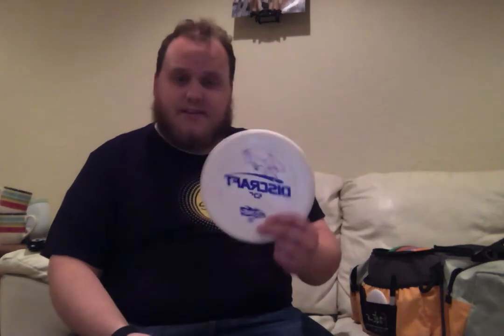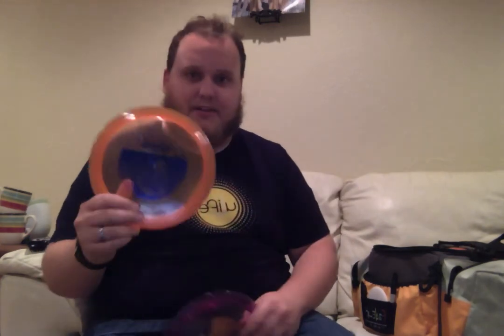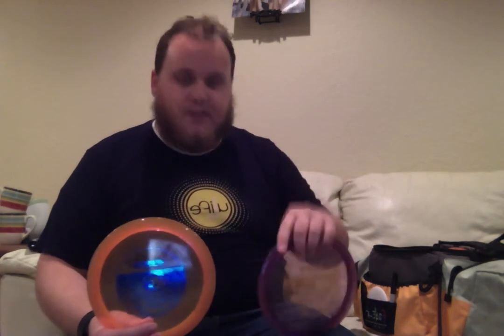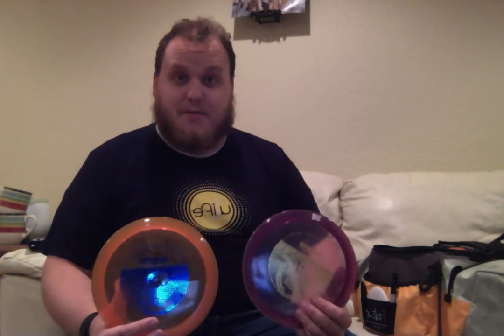Disc Golf Bag Update - Fall '15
My bag for the Fall plus some discussion and off-season plans